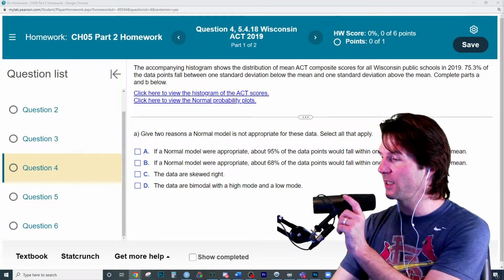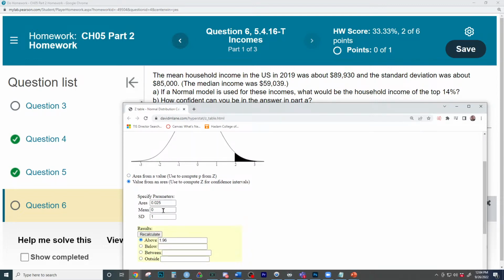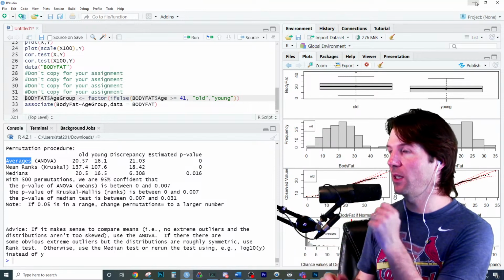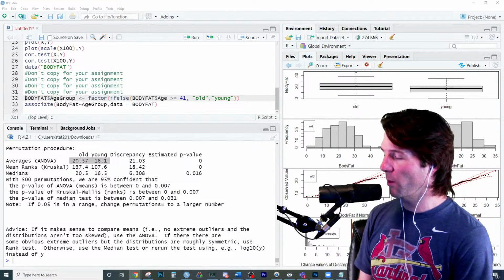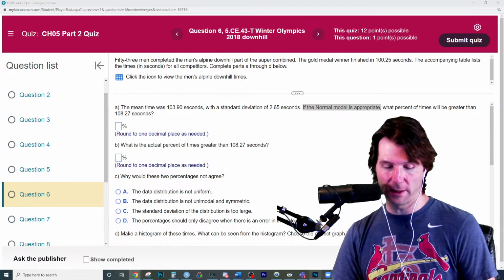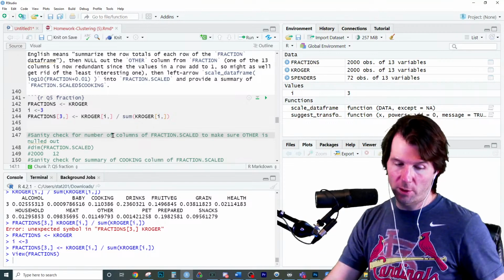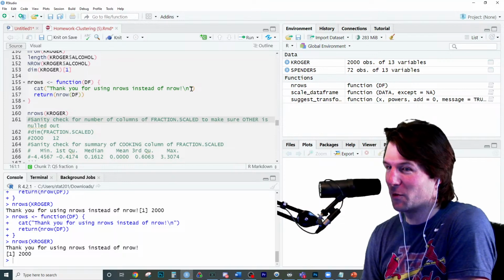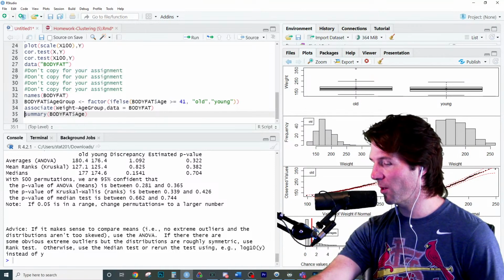Office Hours - September 26th Afternoon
0:00 - Start of Stream
3:53 - STAT 201 - Chapter 5 Homework 2 - Question 4
8:58 - STAT 201 - Chapter 5 Homework 2 - Question 5
11:50 - STAT 201 - Chapter 5 Homework 2 - Question 6
21:13 - BAS 320 - Associations Part 2 - Means verses Median
39:53 - STAT 201 - Canvas Content - Chocolate Question
46:13 - STAT 201 - Chapter 5 Part 2 Quiz - Fifty-three men completed the men's
57:03 - BAS 474 - Homework 4 - Question 5 - For Loop
1:14:23 - BAS 320 - Associations Part 2 - More Review